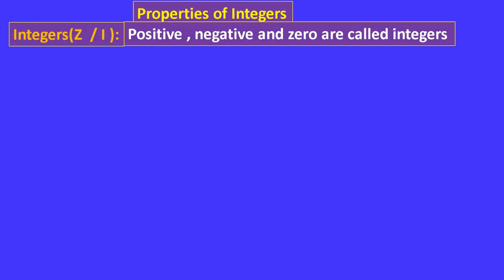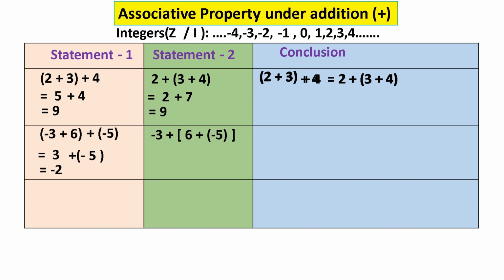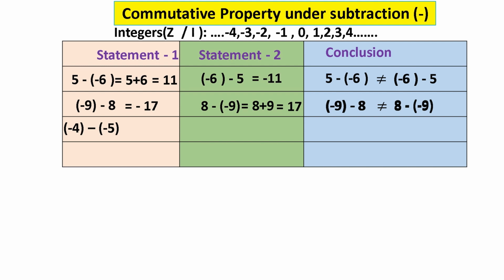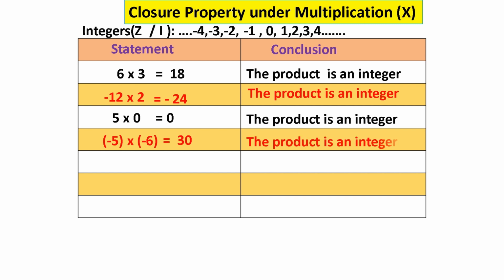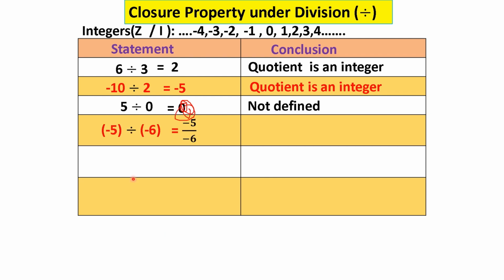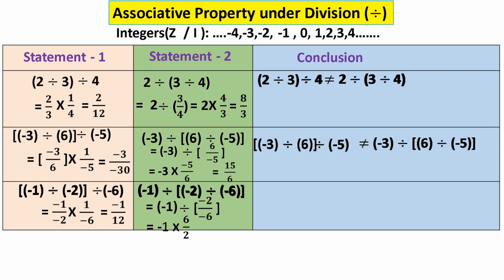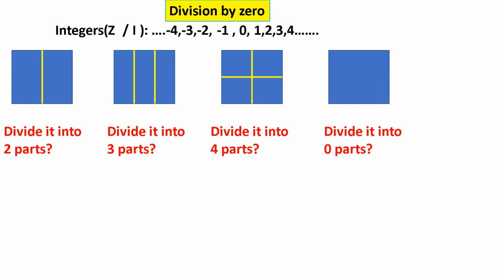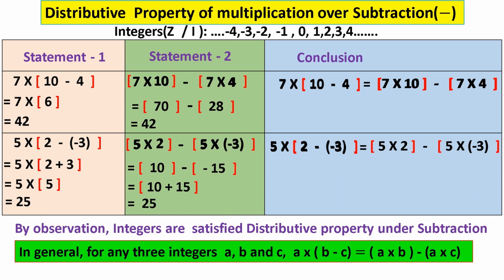Properties of integers of Class 7 / Properties of integers by colour full PPT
In this video, we will learn about all properties of integers